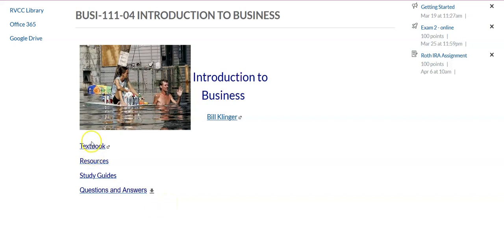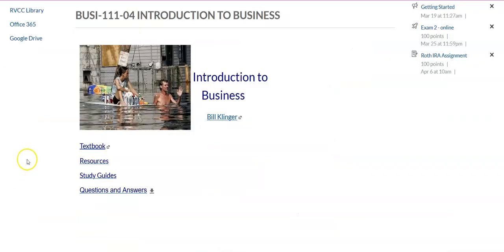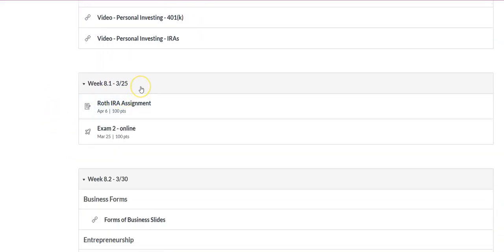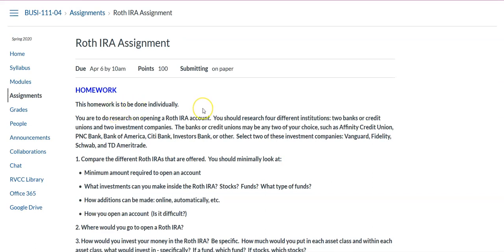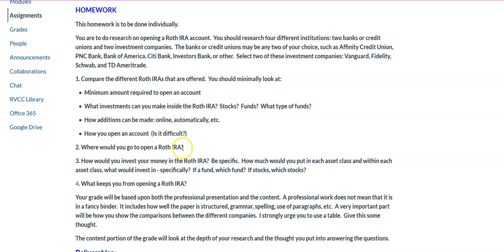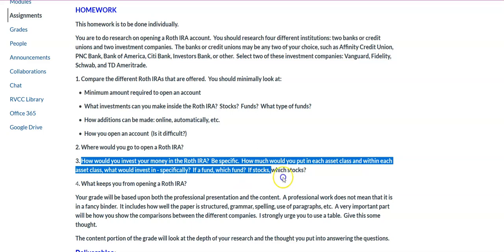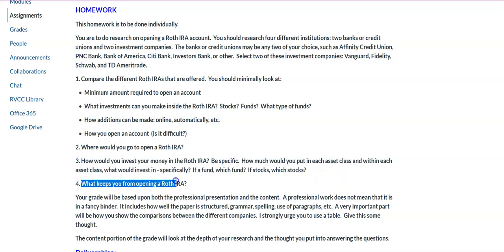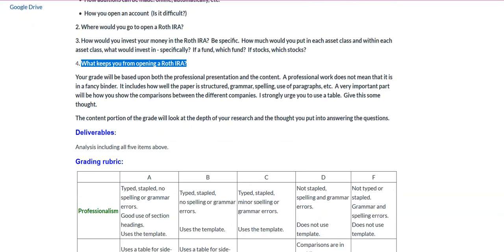Introduction to Business - Canvas Overview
This is an overview of how the modules will work for each week.